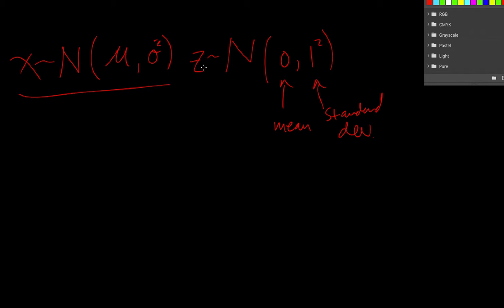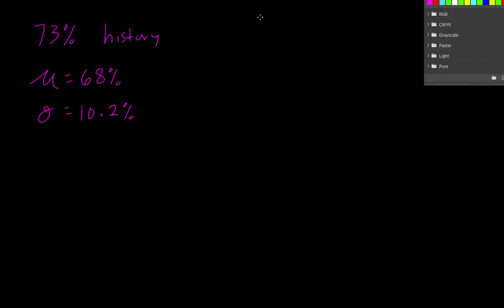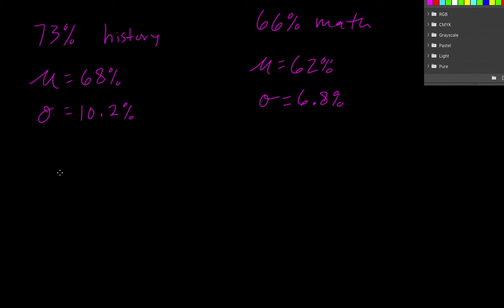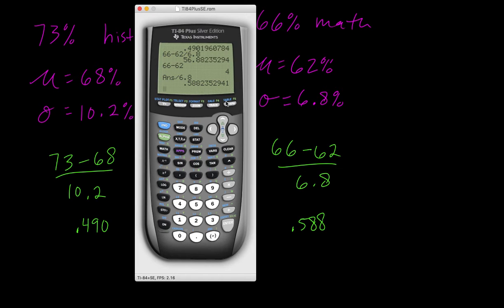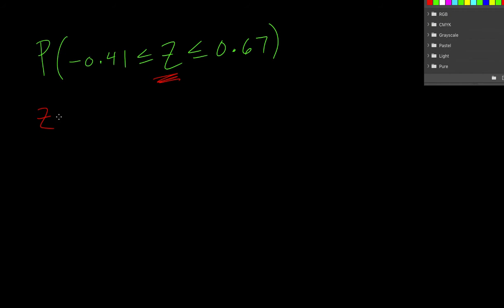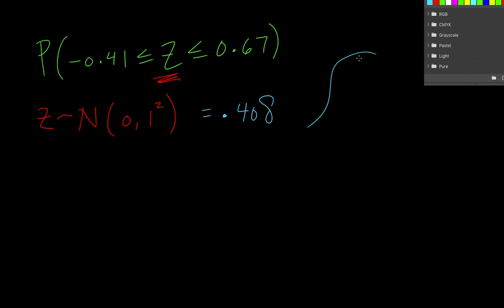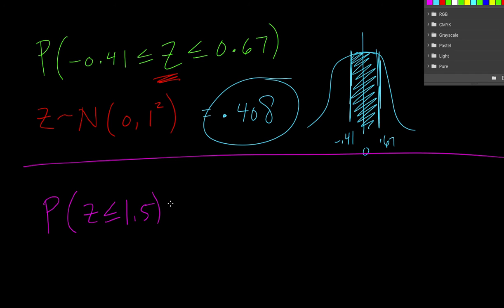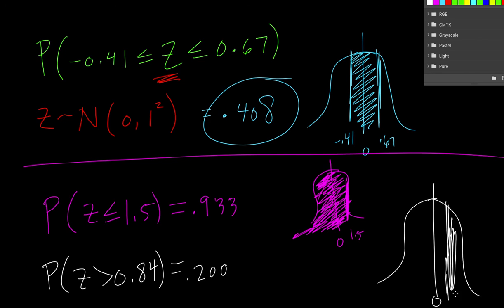28E - The Standard Normal Distribution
28E - The Standard Normal Distribution